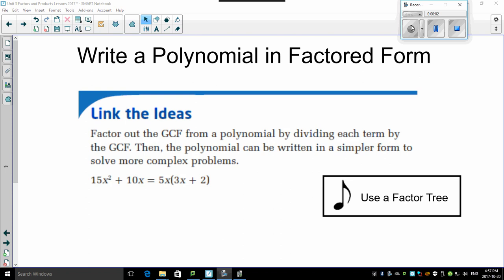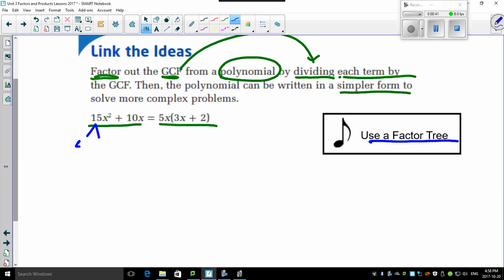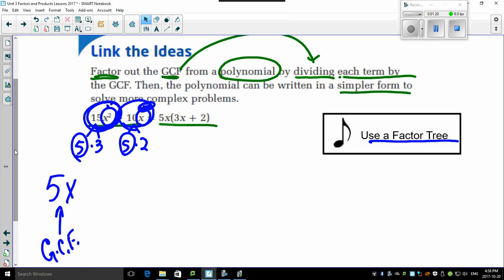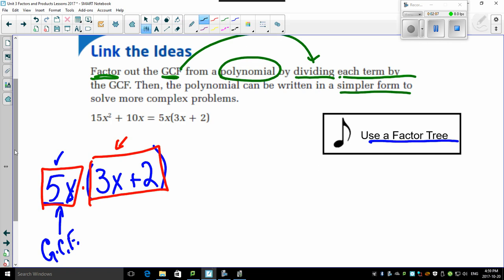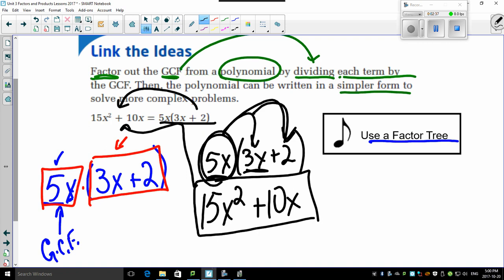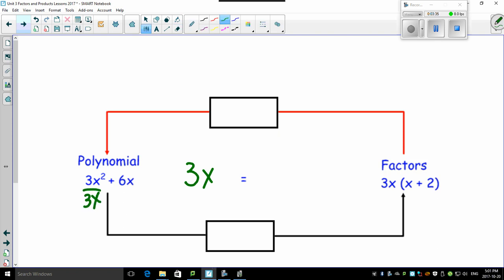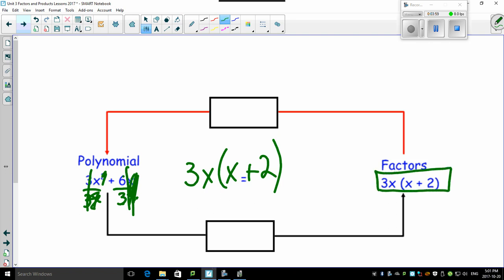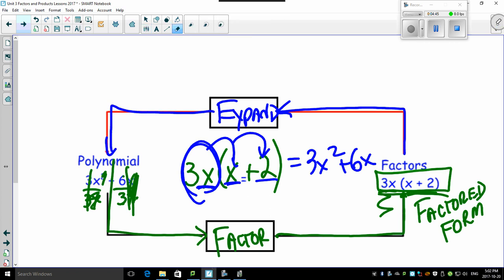3 3 2 Simple Expanding and Factoring